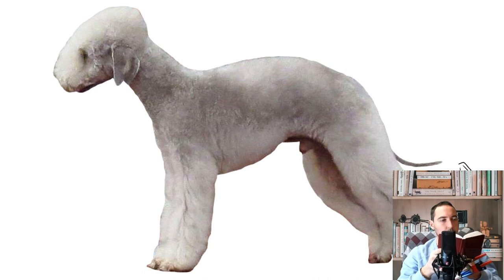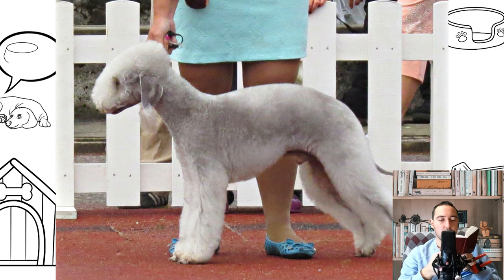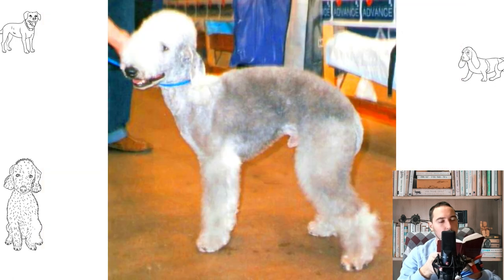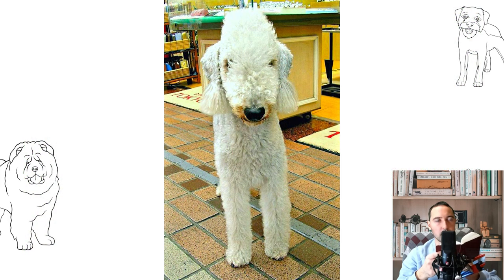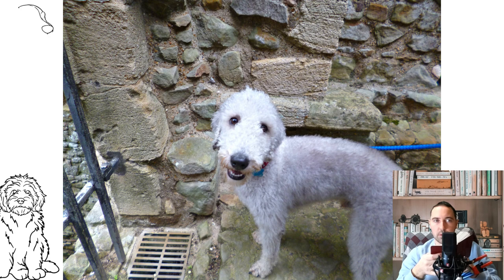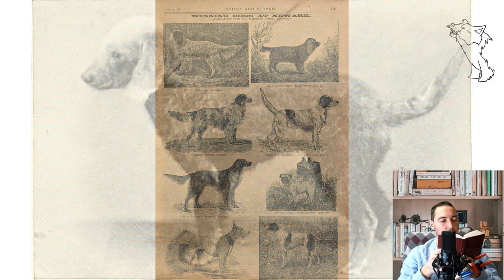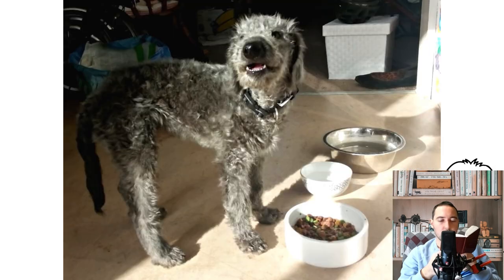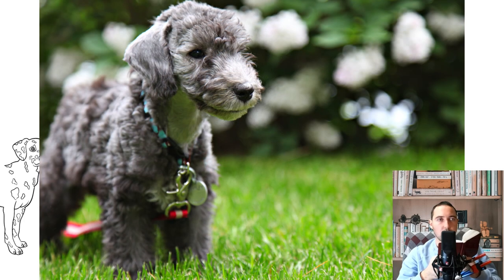Bedlington Terrier. Pros and Cons, Price, How to choose, Facts, Care, History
The breed is recommended as companions when you want to have a terrier, but there is no desire to acquire a stubborn dominant, controlled exclusively by hunting instincts. The Bedlingtons are moderately frisky, but not aggressive, ready to obey a stronger leader, but not dissolve in him, like to drive small animals, but do not get into a rage and are able to curb their own anger. And these pussies also have a standard glossy appearance, so with such a pet you will definitely not get lost in the crowd.